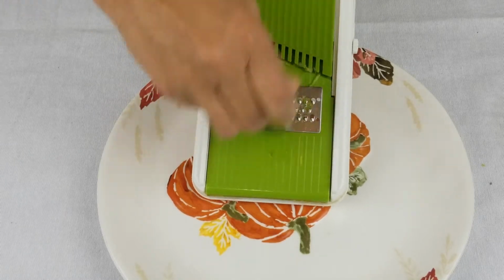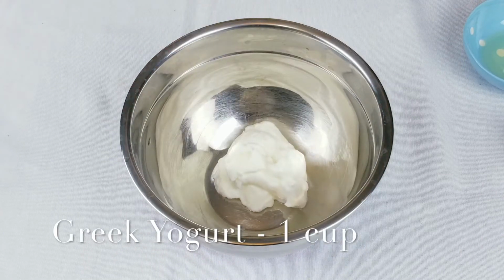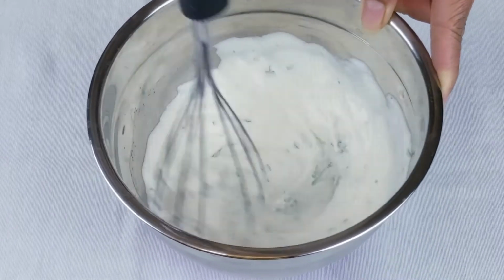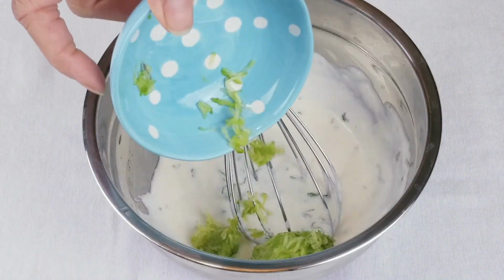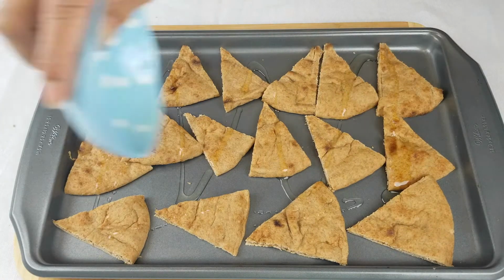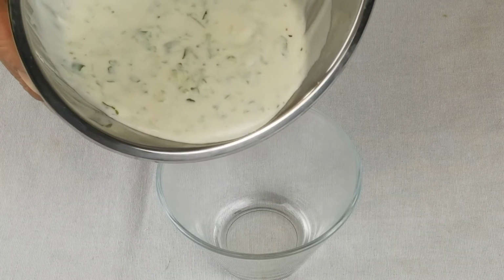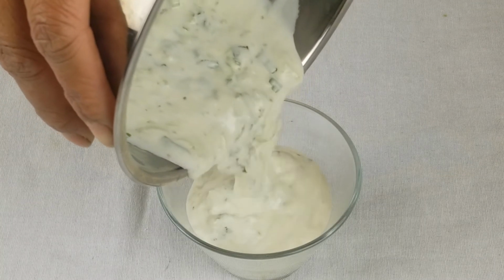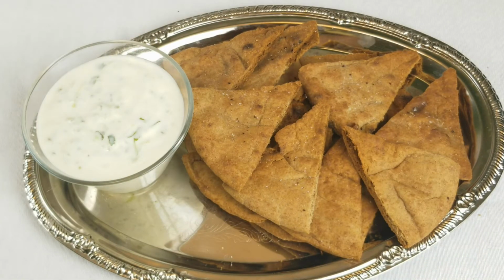Greek Yogurt Cucumber Dip & Pita Chips | Tzatziki dip sauce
Greek Yogurt Cucumber Dip / Tzatziki  dip sauce/Greek Tzatziki Sauce, is a dip, from Southeast Europe and Middle Eastern Cuisines. It is generally served as a  side dish for cold appetizer.
This Greek yogurt cucumber dip/authentic greek tzatziki sauce is perfect  dipping sauce that everyone loves. This easy Tzatziki/Best Tzatziki Dip sauce recipe is a fresh and delicious Greek sauce or dip that complements countless meals. Tzatziki is great with grilled chicken, in wraps, or simply served as a dip for fresh veggies. This delicious dip is healthy topping that works great with  kabobs, falafels , shawarma, or with  pita chips(Healthy Homemade Pita Chips/pita chips recipe).
Tzatziki/Tzatziki Dip is made with seemingly simple ingredients like yogurt and olive oil, the flavors are seriously enhanced by the amount of garlic and lemon juice and freshness of the cucumber. Greek yogurt is high in protein, calcium, and the cucumber will help you sneak in a vegetable serving. Greek yogurt is creamier and thicker than regular yogurt. This is because the yogurt has been strained to remove the liquid whey. Historically, Greeks strained the yogurt to reduce its water content and prevent spoilage.

How to make Authentic Greek Tzatziki Sauce/How to make Middle Eastern Dip Tzatziki Sauce/Greek Yogurt Cucumber Sauce/Home made Tzatziki Sauce/how to make greek yogurt dip/Greek Yogurt Cucumber Dip & Pita Chips/easy tzatziki recipe

*Ingredients of Greek yogurt & Cucumber Dip*
Grated Cucumber - 1/4 cup
Greek Yogurt - 1 cup
Fresh Lemon juice - 1 tbsp
Salt - To Tast
Finely chopped Cilantro - 1 tbsp

*Tips for the best tzatziki sauce*
-Squeeze out as much liquid from the cucumber as possible
-Refrigerate for 1 to 2 hours to allow the flavors to marry.

*Health Benefits Of Greek Yogurt Cucumber Dip*
1. High amounts of protein to build and repair tissues
2. Vitamin B12 the nutrient that helps keep the body's nerve and blood cells healthy
3. Iodine to make thyroid hormones. These hormones control the body's metabolism and many other important functions.
4. Calcium to build bones and keep them healthy. Also enables our blood to clot, our muscles to contract, and our heart to beat.
5. Good fats -- like omega 3’s and unsaturated fats which reduce inflammation and help you stay full longer
6. Probiotics giving us microbes in the lower intestinal tract that help digest food, fight harmful bacteria, and regulate the immune system.

Also share your feedback about the recipe in the comments below